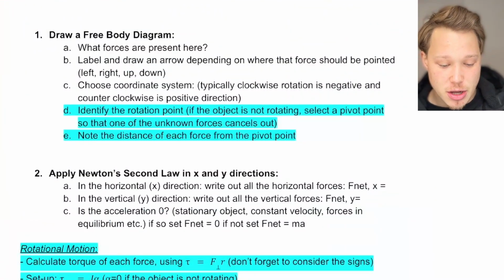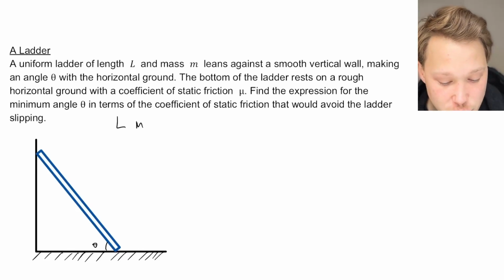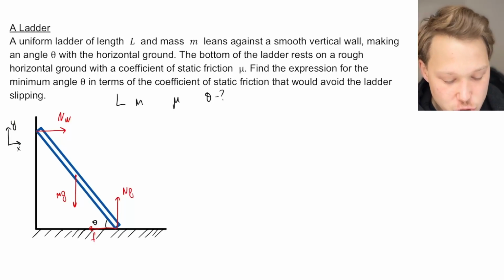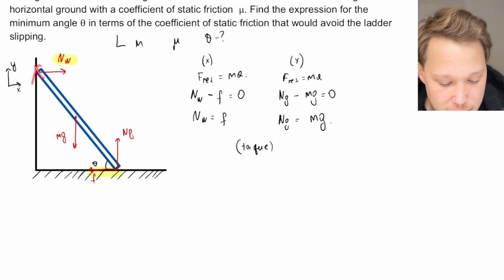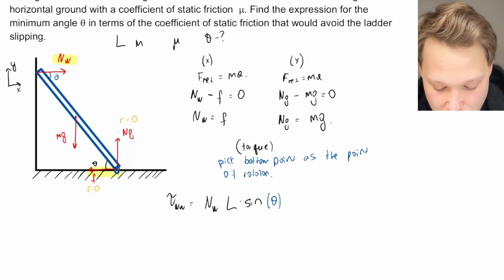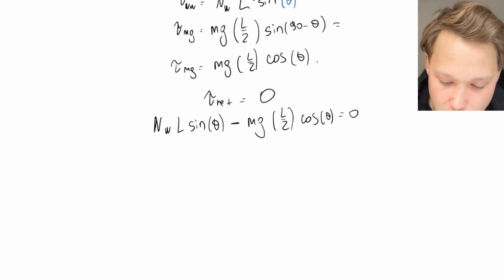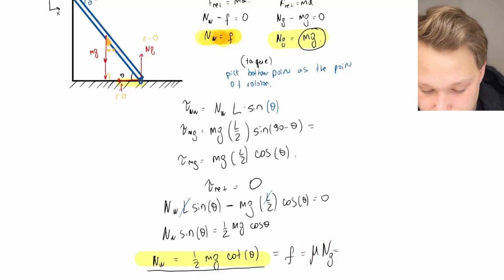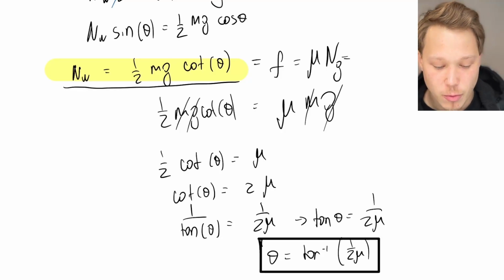Torque Ladder Problem